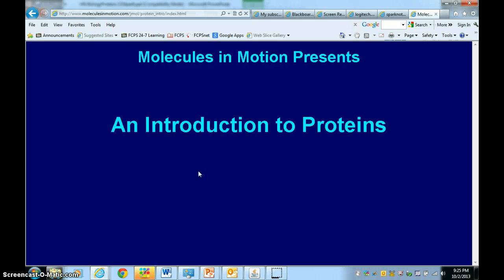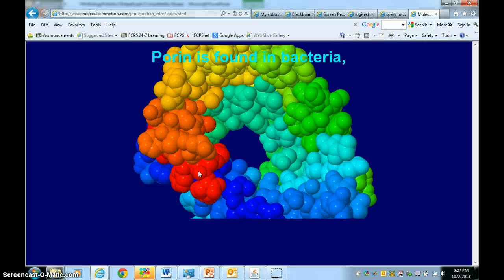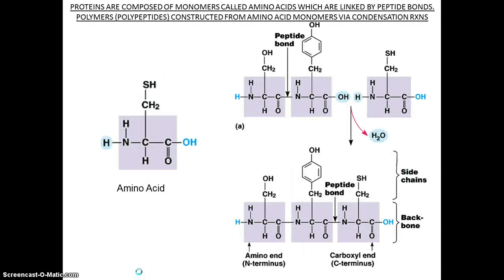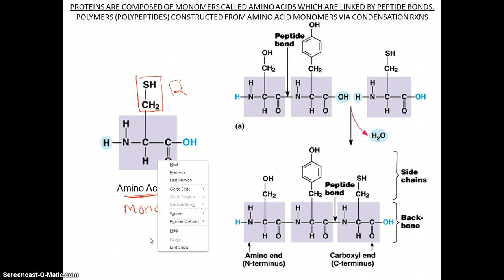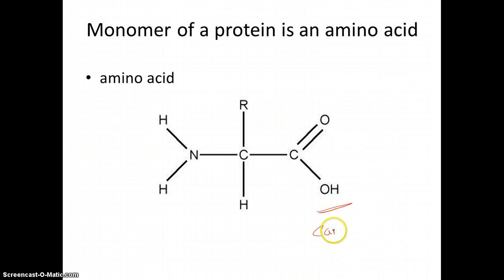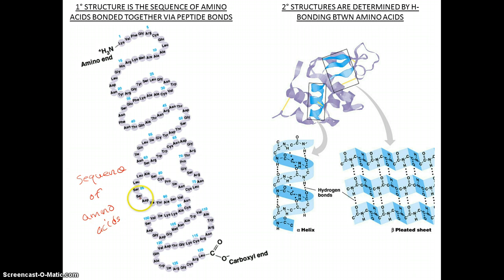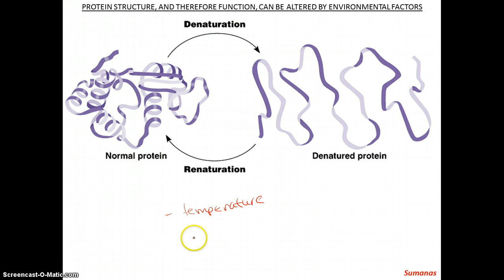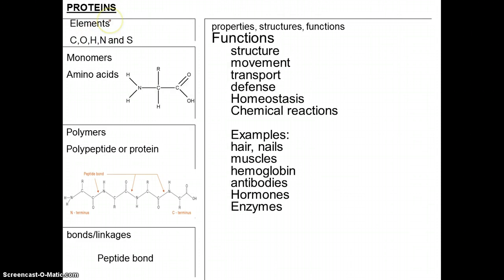Honors Biology Macromolecule: Proteins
Description of structure of protein and function